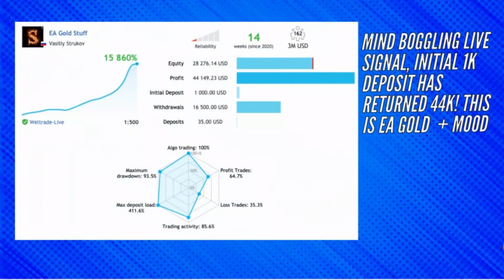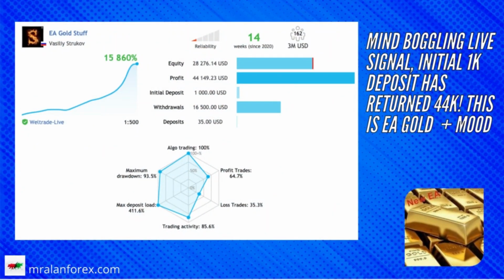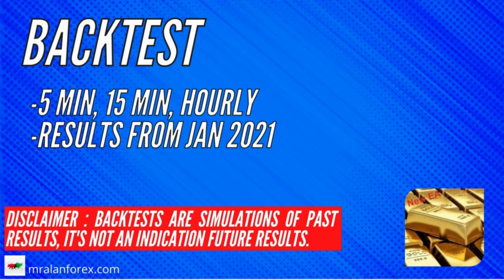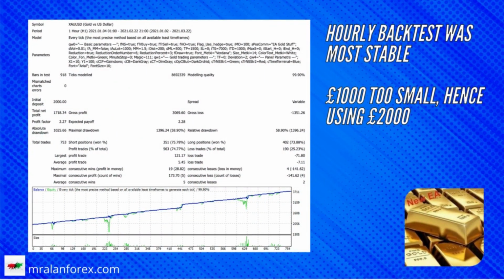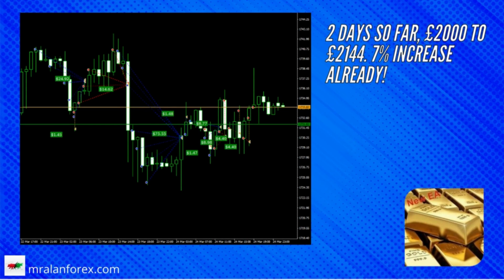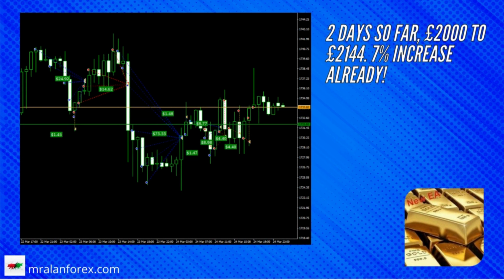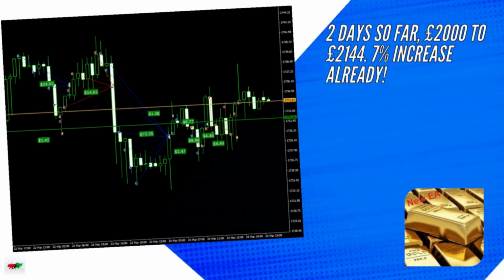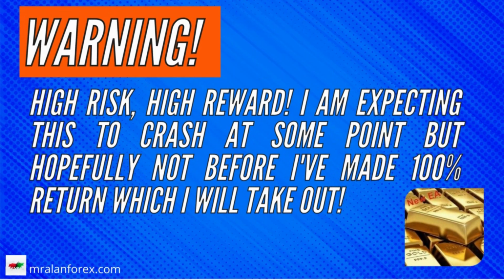EA Gold Stuff review - Watch if I can double my account in 1 month!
In this video we are going to review the EA Gold stuff trading robot. I've also installed this on my own live account to see if I can double my account in 1 month. EA Gold stuff is a very aggressive grid martingale system and can blow out your account so if you intend to use this, make sure it's money you can afford to lose